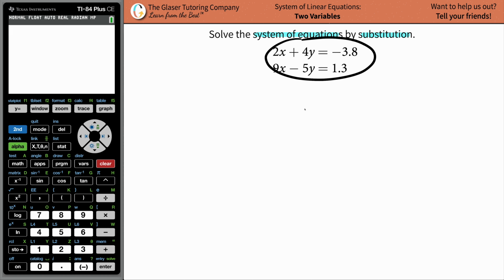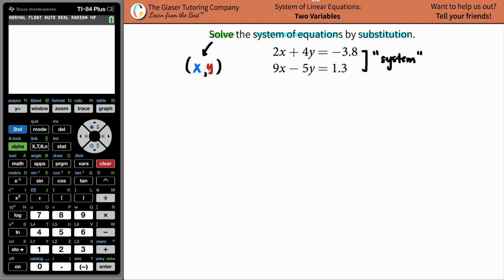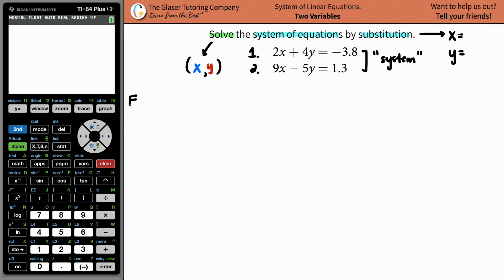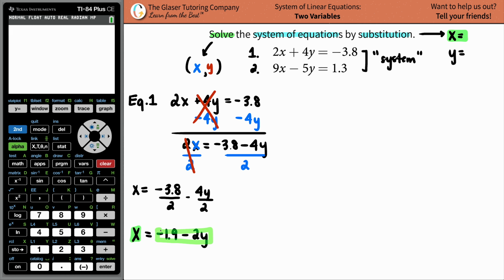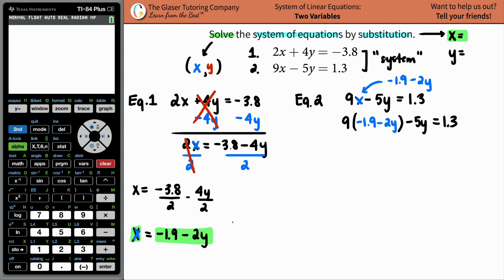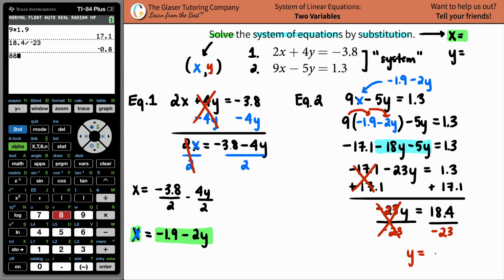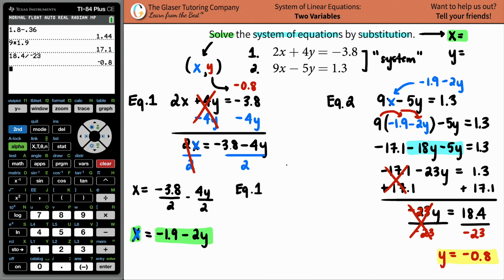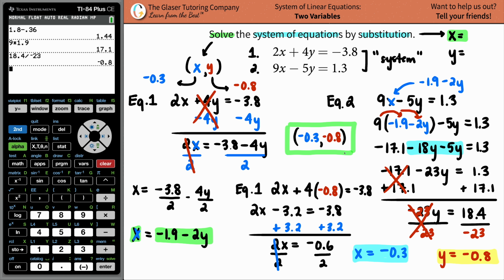How to solve a system of equations using the substitution method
For the following exercises, solve each system by substitution.
2x + 4y = -3.8
9x - 5y = 1.3